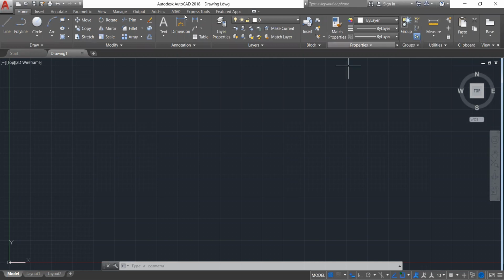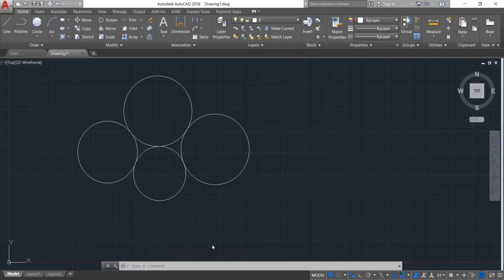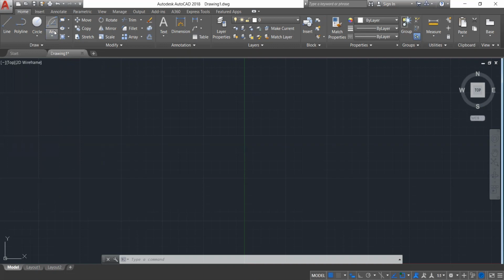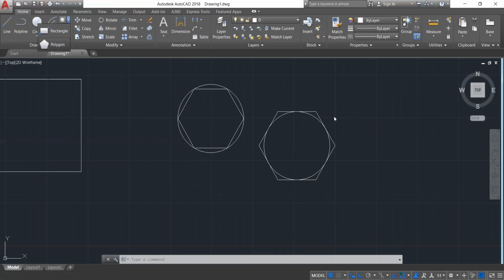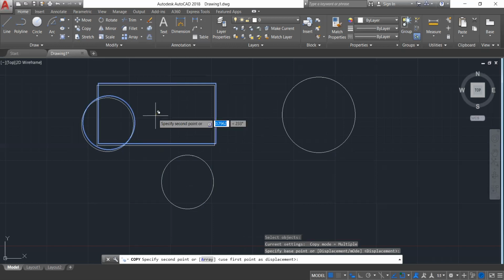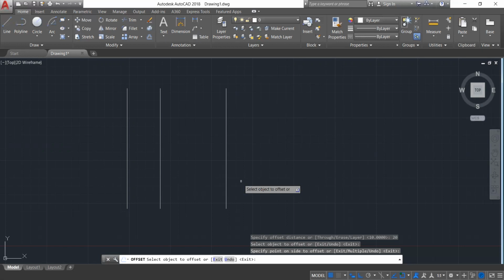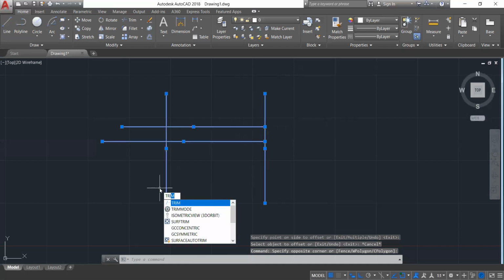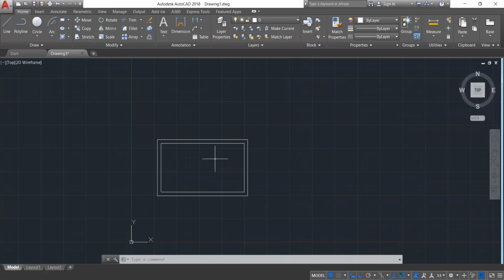AutoCAD Introduction to Drawing and Modification Tools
This video details how to draw Arcs and Circles, and how to copy, move, trim and offset in AutoCAD